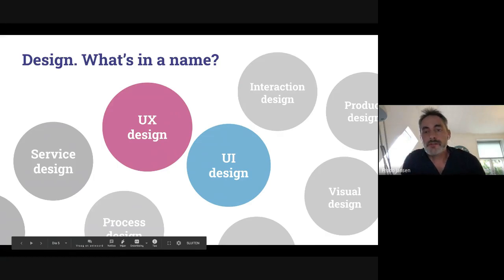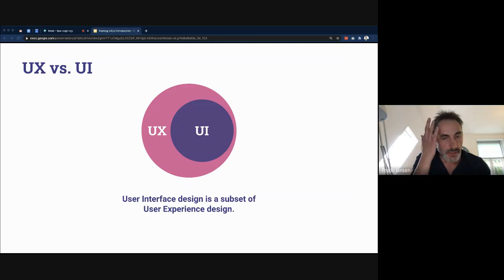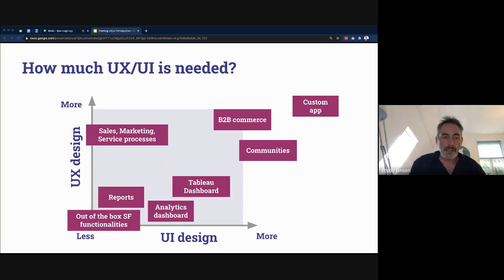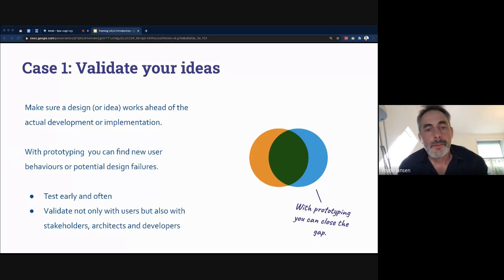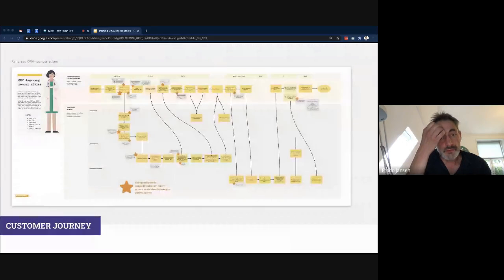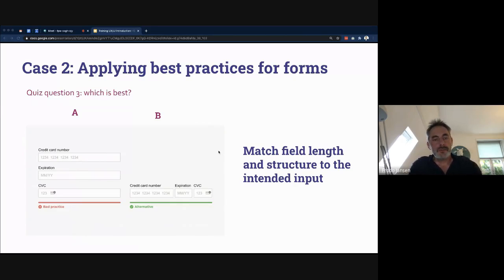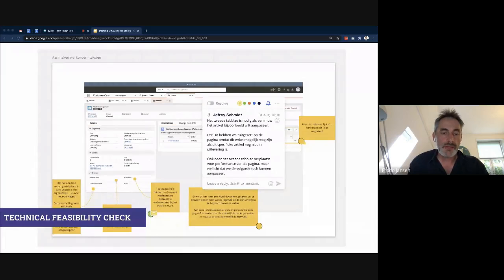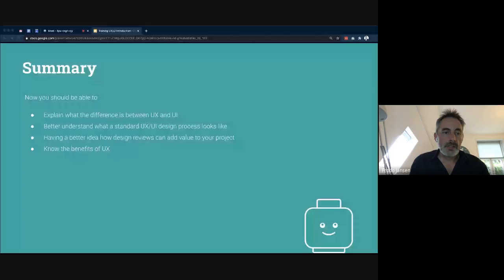UX UI Design